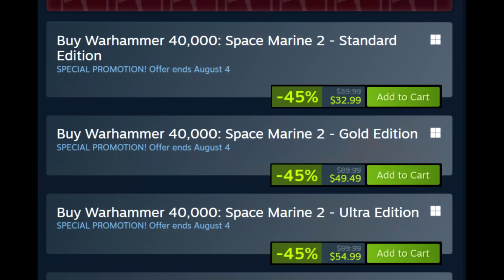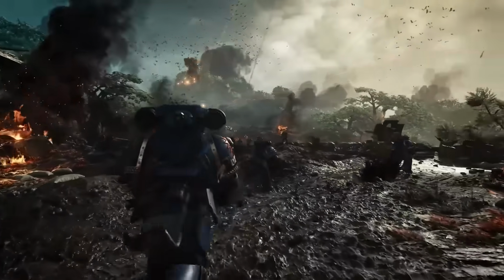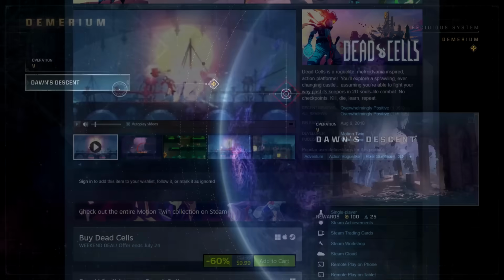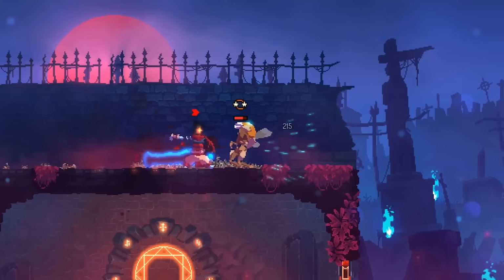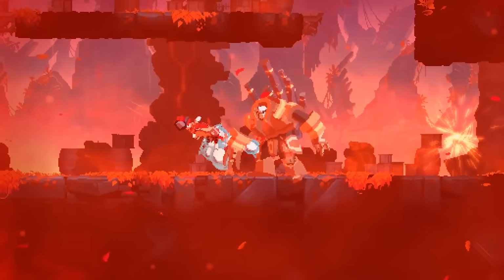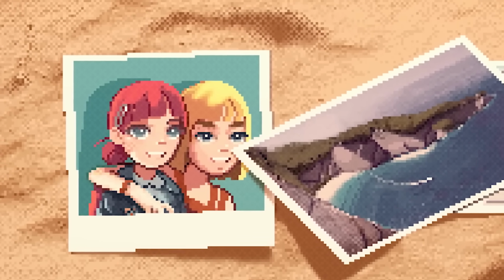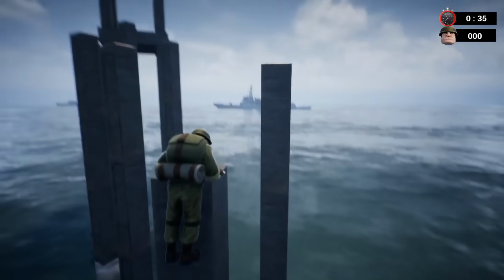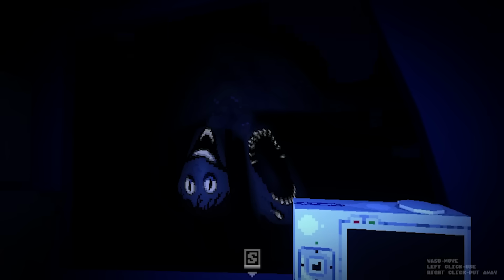Awesome HISTORIC LOW Steam PC Game Deal + More HISTORIC LOW PC Game Deals UNDER $1 and $2!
Links-
Intro - 0:00

Warhammer 40,000: Space Marine 2 - 0:39

Dead Cells - 2:44

Under $1 and $2 Games - 3:59
Never Again -

Assassin's Creed® Syndicate - 6:36

Descenders Next - 7:45